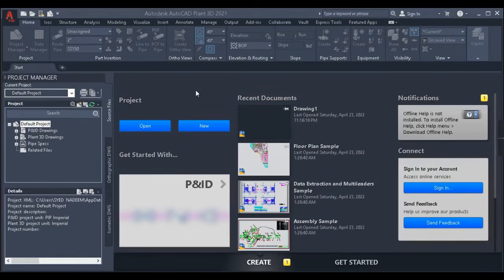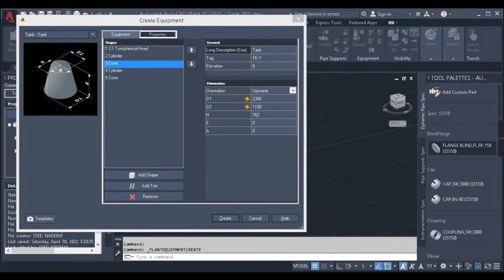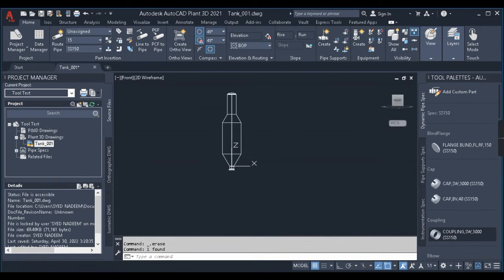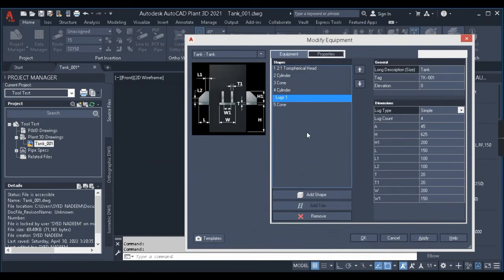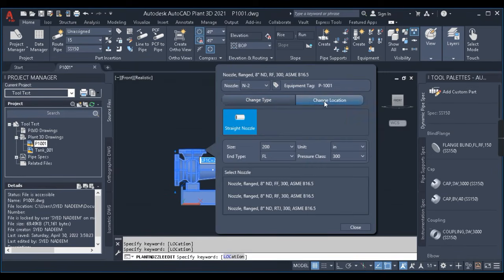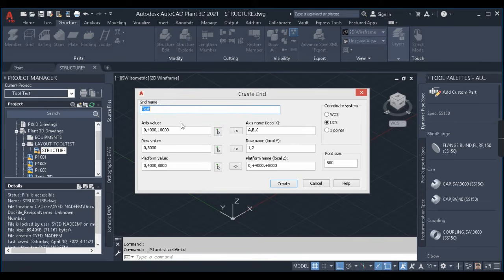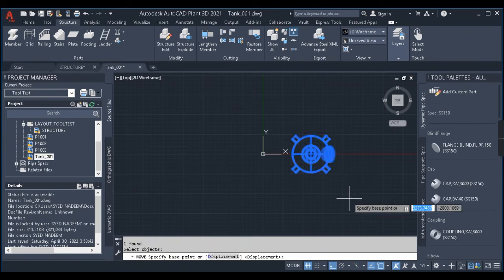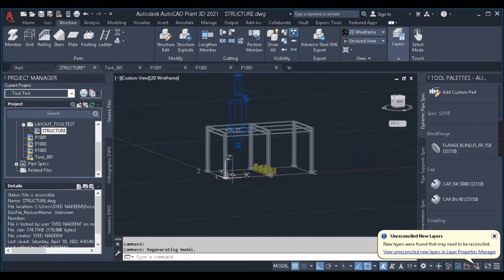Full Plant 3d Tutorial For Tool Test Interview Part 1 of 2 |Equipment modeling| Structural Modeling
Hi guys in this video I have explained all the basic of P3d Starting from project creation till Pipe Iso extration.